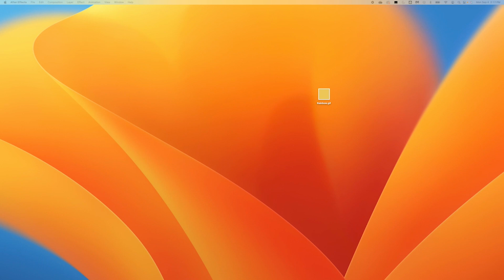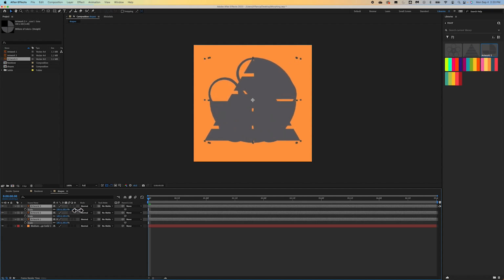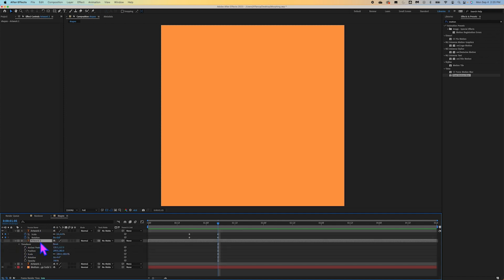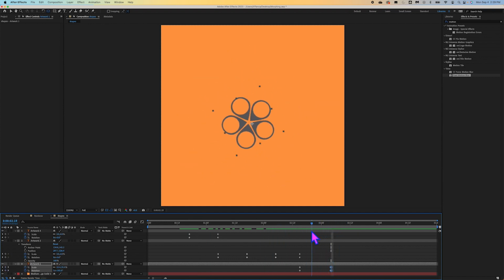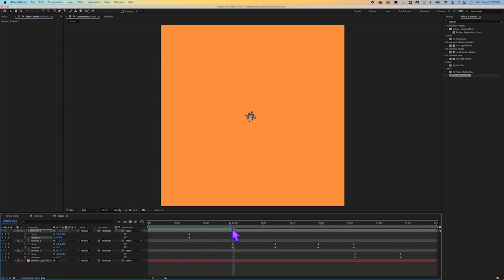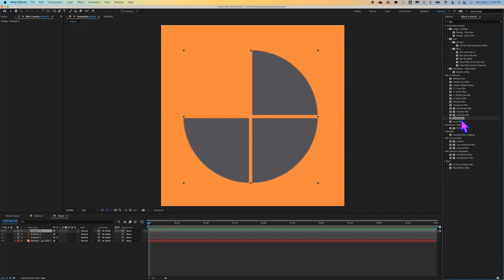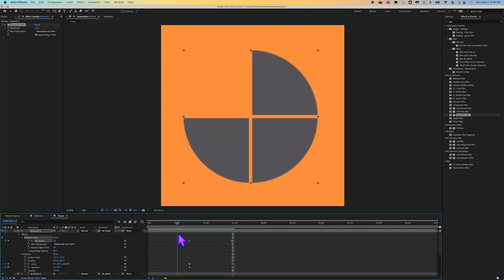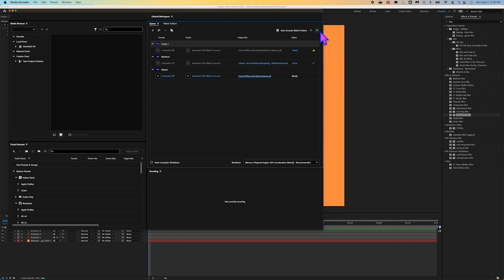Morphing Tutorial 2